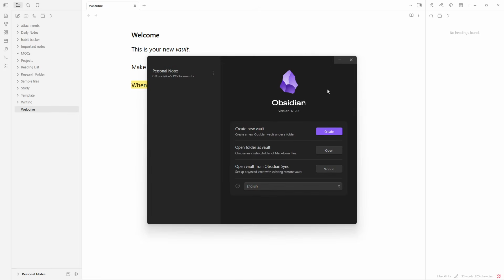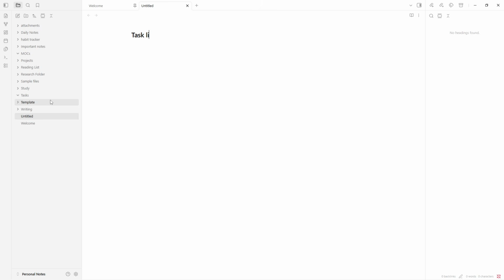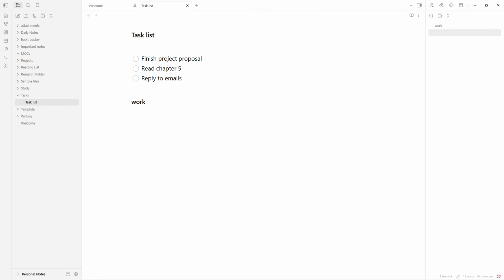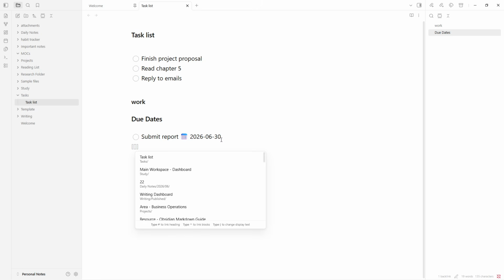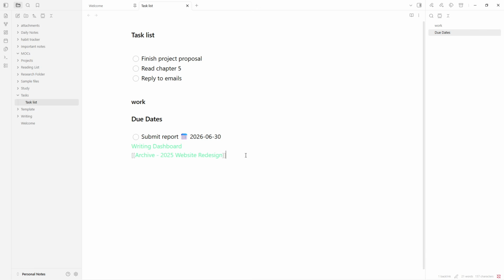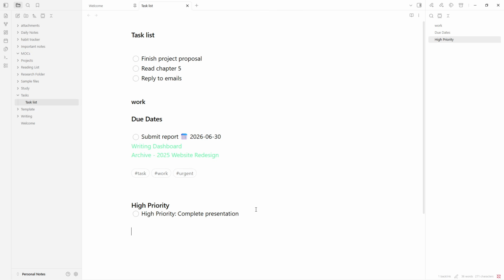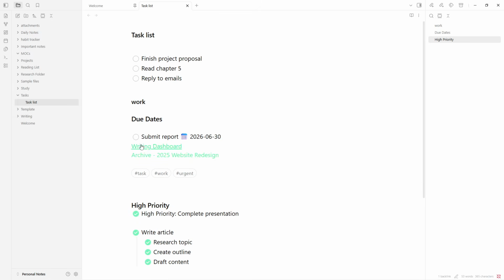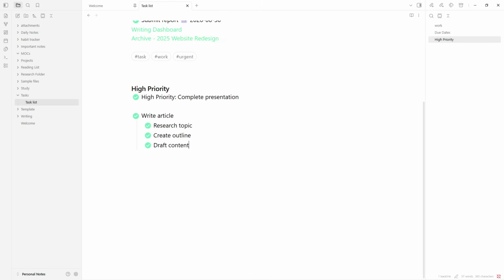Create a Task List in Obsidian [Masterclass]